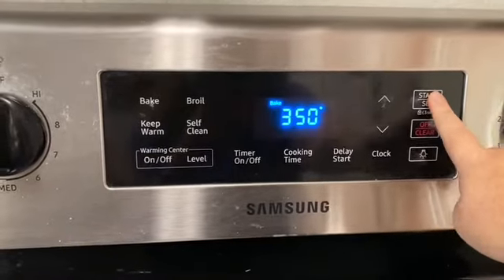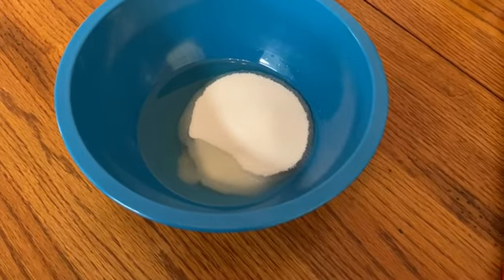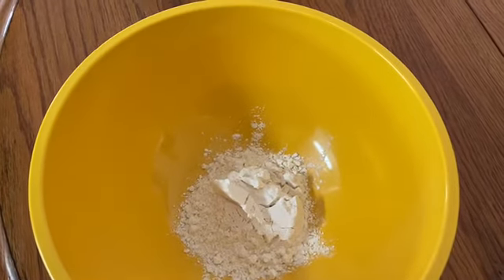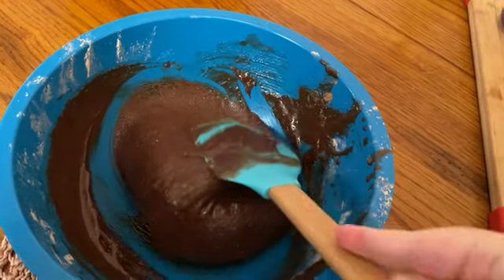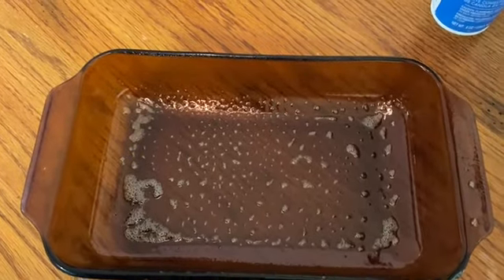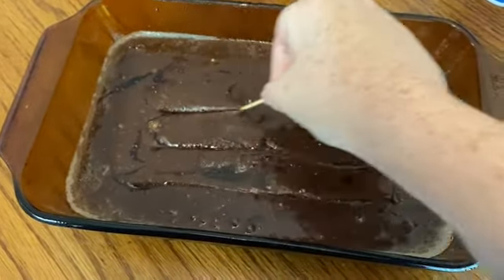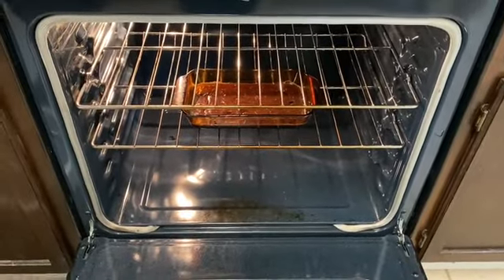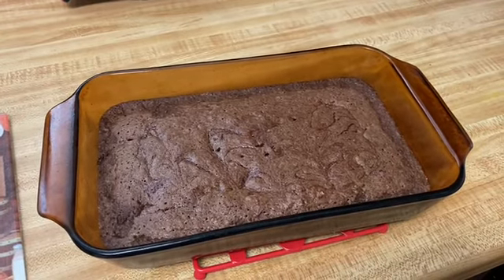Raspberry Swirl Brownies | Cooking With the Blue Coats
Today I made some brownies and I decided to share the recipe.